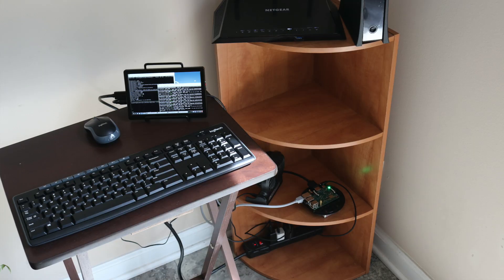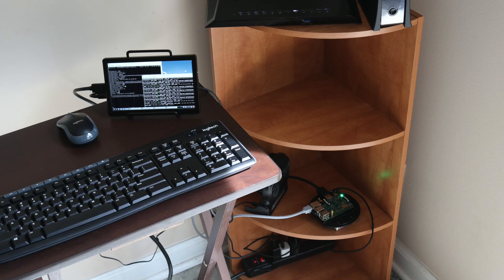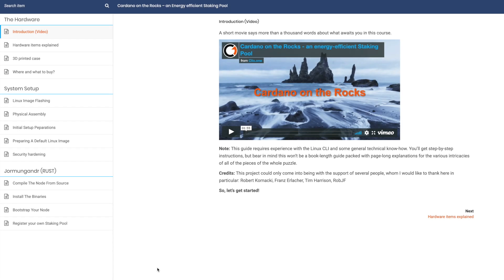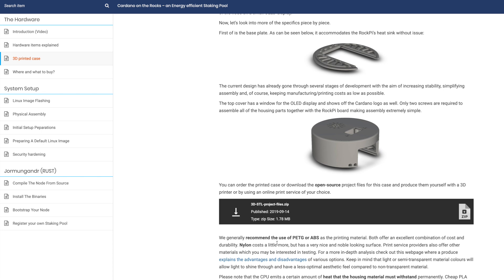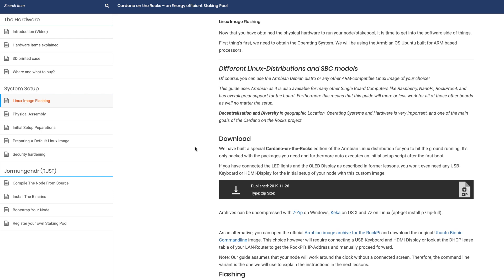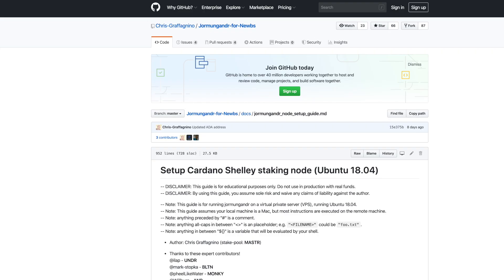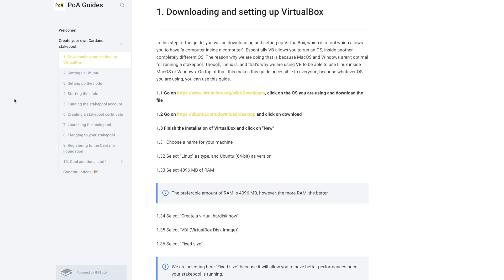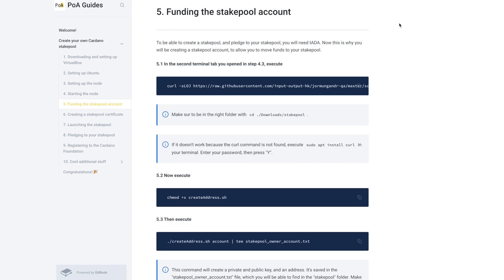I Finally Did It! KAIZN Cardano Stakepool Is Live. Thoughts And Resources For Building A Stakepool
In this video we discuss my journey for building a Cardano stake pool using a Rock Pi. Here are some helpful tips and resources that can help you get started.

[ADA]

DdzFFzCqrhtCRLpfaZkyinU1nfg16cJyKFDTxKykETuuGLze1oRJDmX31nFfUaSfLW9xpXCunjhLBMU8AJMmaBdd5Mg8KXjEydJCCm9a

HELPFUL LINKS